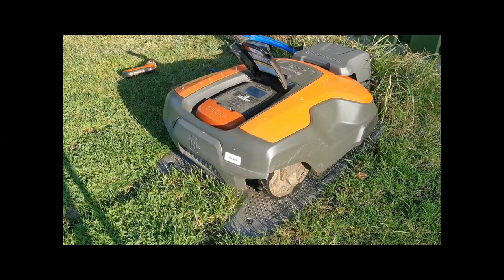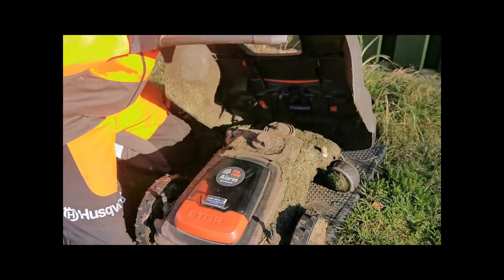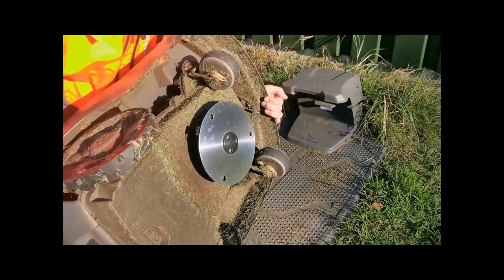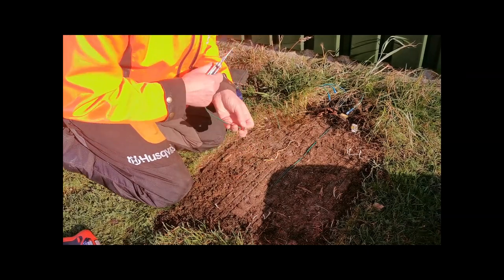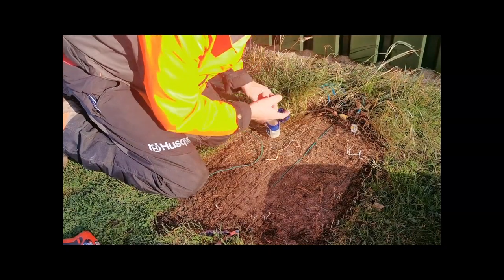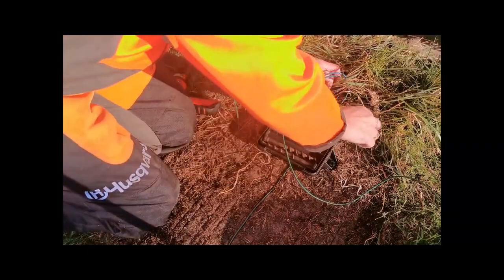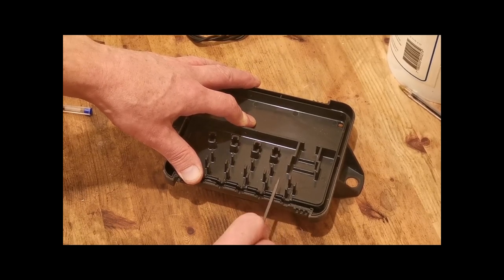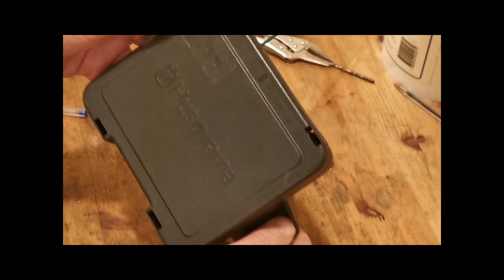Getting your Husqvarna Automower ready for winter storage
Kort film om klargjøring av din Husqvarna Automower for vinteren.  Allerede i oktober 2020 er det meldt rekord høy med mus, og disse kan gjør store skader på robotklippere.  3-series maskiner (310-315X) har en gummibelg fremme, 4-series har 2.  Før du setter maskinen vekk for vinteren, pop av dekselet og gjør grundig rent.  Og sjekk disse gummibelger som vist på filmen.  Og sjekk de engang til før klipperen settes ut til våren igjen.  Det tar bare 10 sekunder, men har mus spiste disse gummibelger i løpet av vinteren og du får vann inn i klipperen, ja, da er det fram med lommebok og betaler egenandel på innboforsikring.  Husk å lade batteri(er) fullt og skru av maskinen ved hovedbryter.  Sjekk batterinivået en eller 2 ganger i løpet av vinteren, og gi en liten top-up lading ved behov.
Husqvarna anbefaler at ladestasjon skal også lagres inne of frostfritt.  Hvis dette er ikke praktisk, les bruksanvisning som fulgte med maskinen (eller laste ned under fanen "filer" her i gruppa) om dette med lagring av ladestasjonen ute.  Som dere ser i filmen, det er slettes ikke vanskelig å koble fra alle ledninger til ladestasjon og beskytter endene gjennom vinteren.  Det som jeg bruker i filmen heter "Box - cable connector protection" med p/n: 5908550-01 og de fleste forhandlere selger de eller kan skaffe de.
Det kan fort danne seg kondens i maskiner sett vekk med masse våt gress på seg, så tar tiden å gjøre den ren.